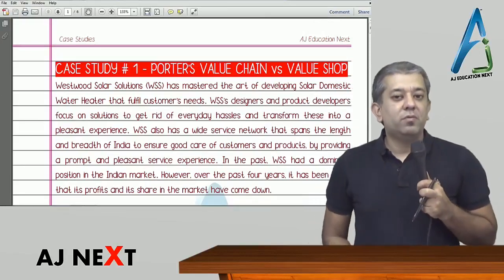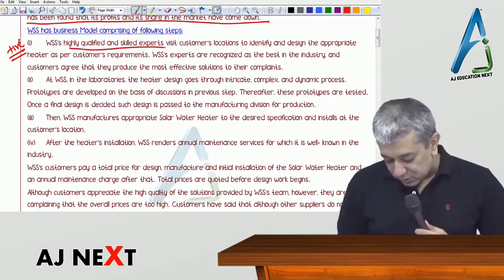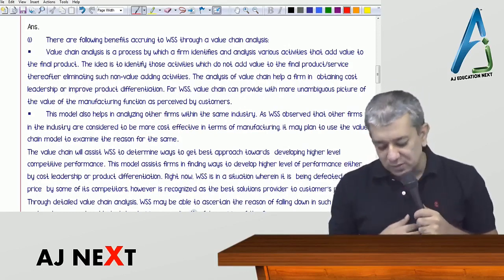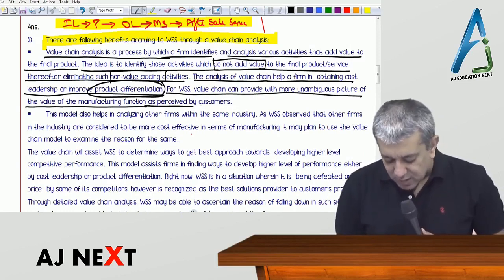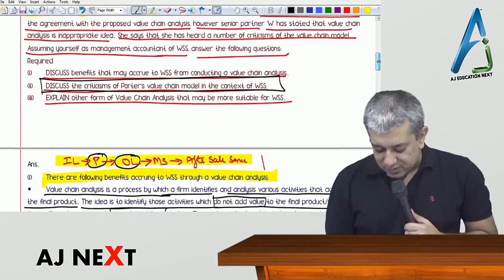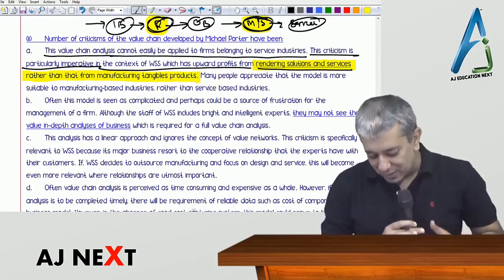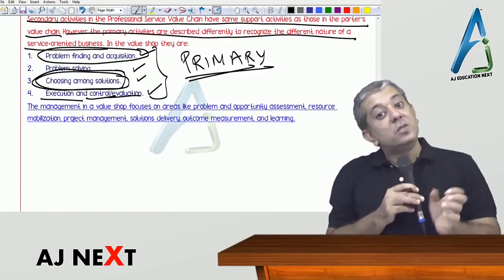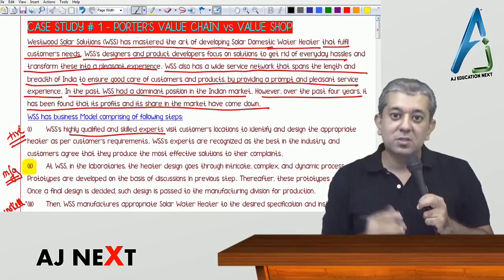Case studies - Book Launch - SCMPE - Introduction